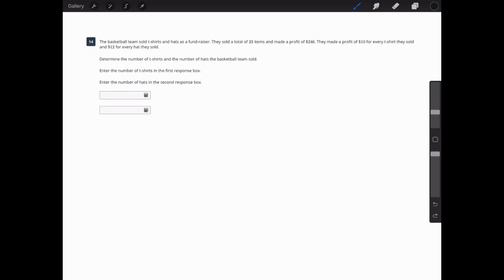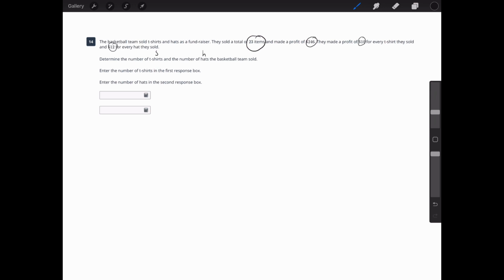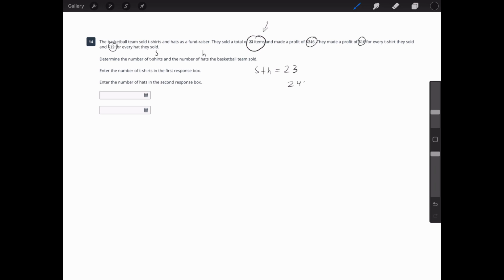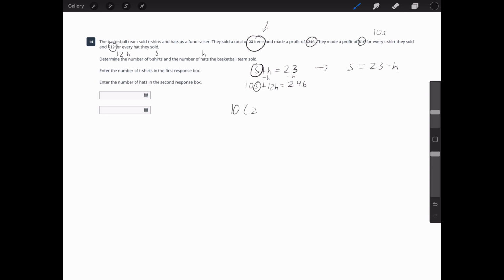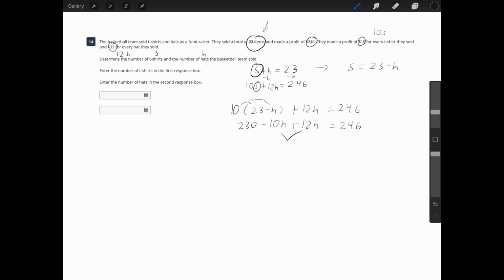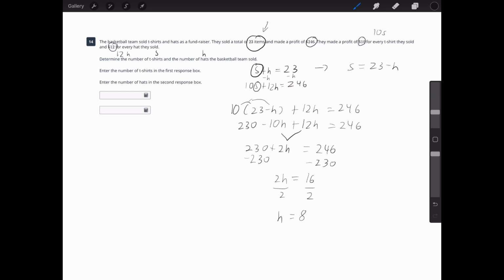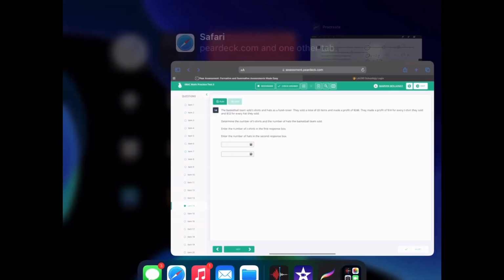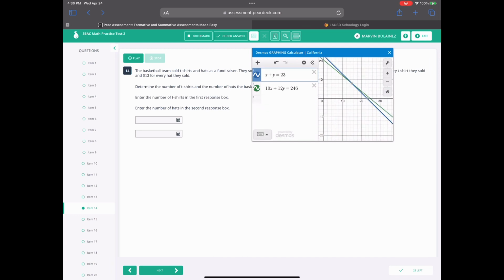System of Equations (w Graphing)